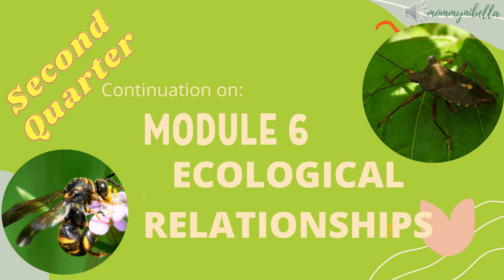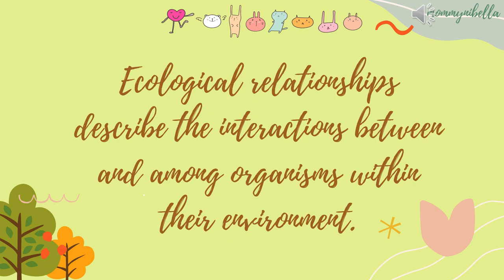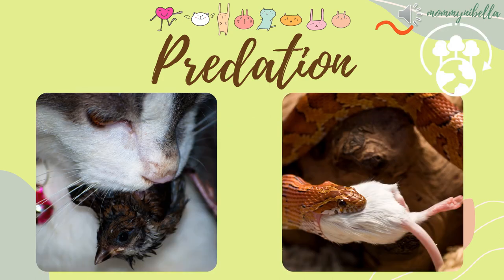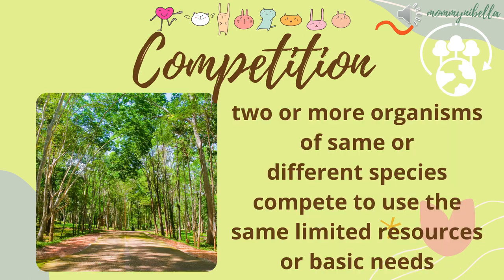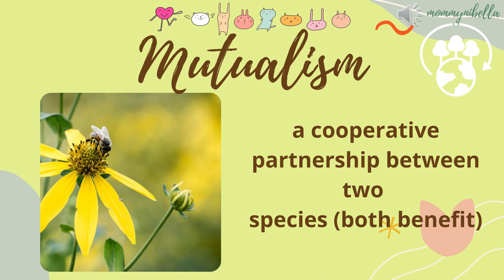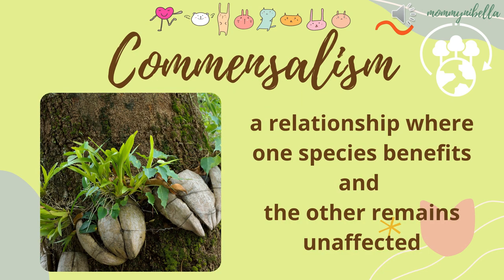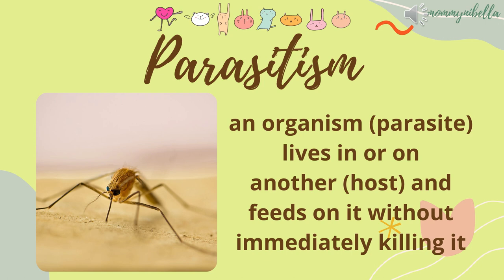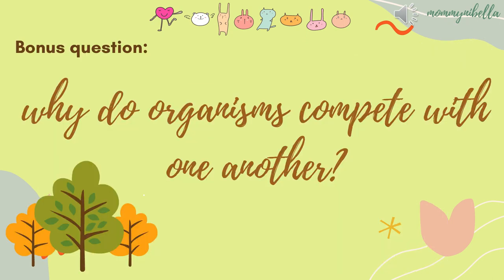ECOLOGICAL RELATIONSHIPS- SECOND QUARTER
[0:00​​​​​]:

[2:36​​​​​]:
[5:20​​​]: